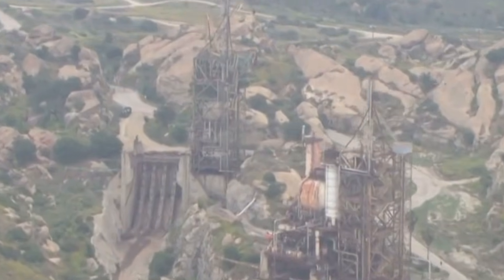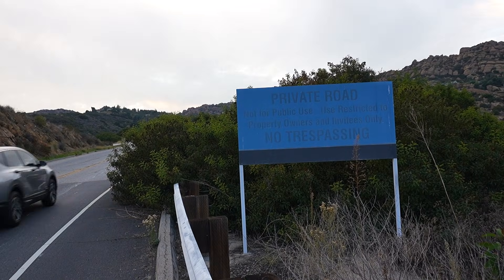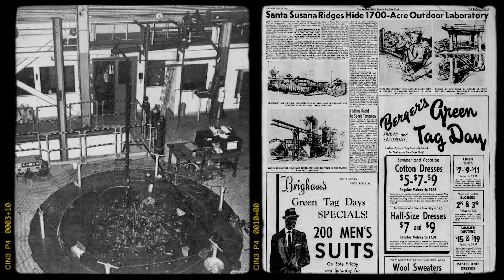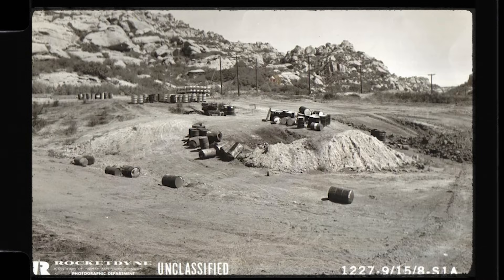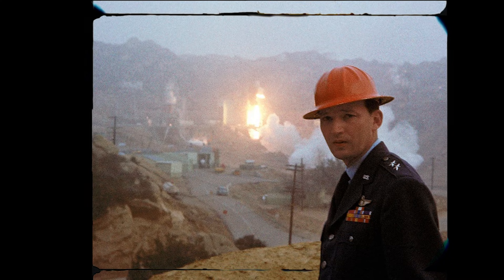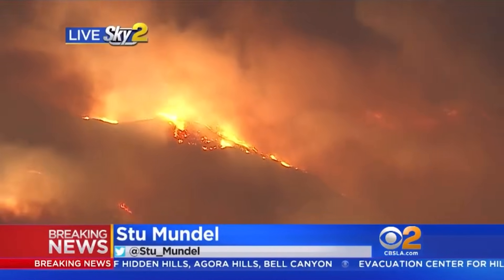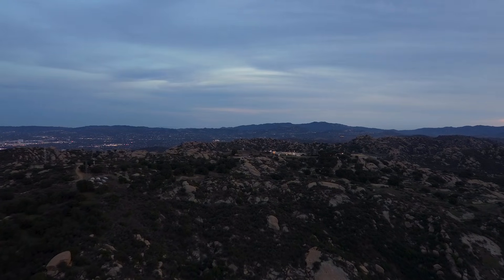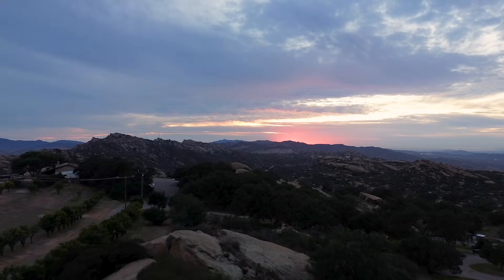The Santa Susana Nuclear Disaster - What Really Happened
This is the forgotten story of the Santa Susana Field Laboratory, the meltdown that happened here, and the countless experiments that went wrong. The land remains contaminated to this day. Join me as I explore America’s forgotten nuclear meltdown.